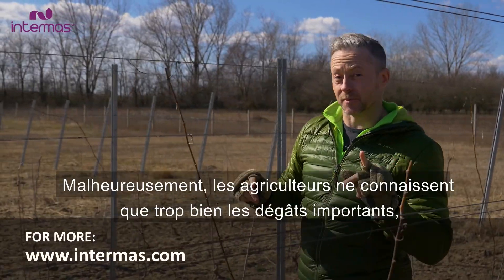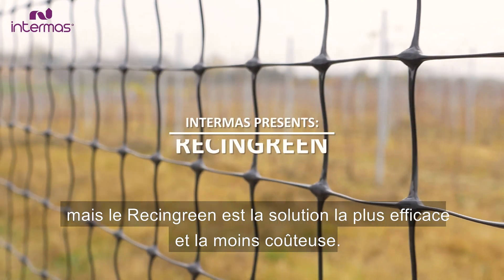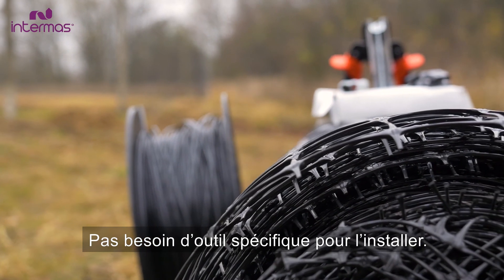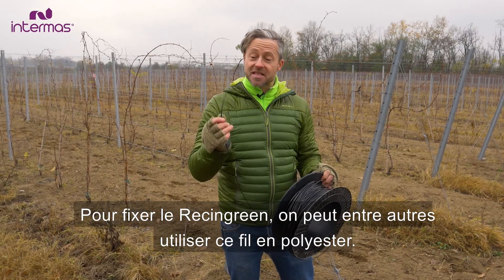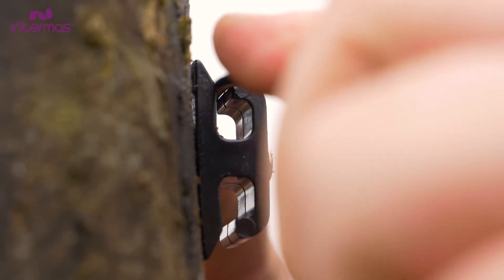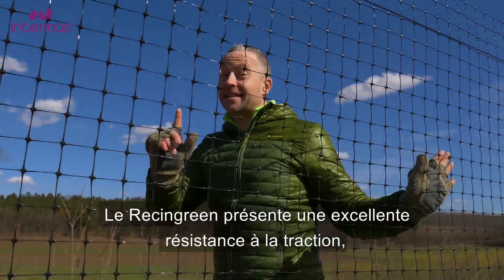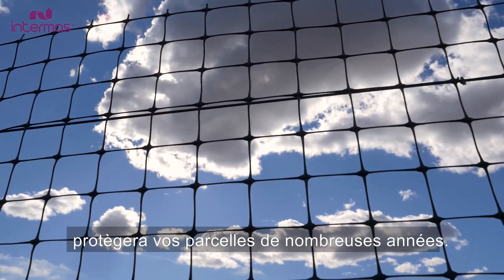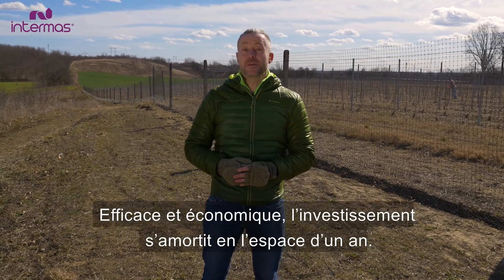RECINGREEN - FENCING NETS - en/fr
This  mesh  is  ideal  for  deer  fencing  and  is  highly  effective  if  well  selected,  installed,  and  maintained.  It can be used to control small animals as well.It  is  a  much  less  expensive  alternative  than  wire  mesh or wire fences while being very resistant (good tensile  strength).  It  is  also  more  cost-effective  than  barbed wire fences (5 strands or more), wood fences, chain   link   fences,   acrylic   fences   and   permanent   electrical fences.This   net   is   lightweight   and   easy   to   install   and   maintain because it doesn’t require any specialized tool to set it up.It is virtually invisible and its UV protection makes it last for many years.